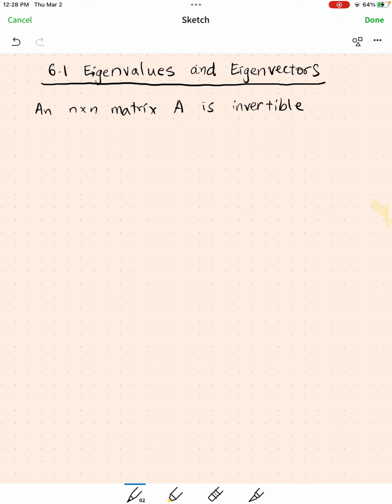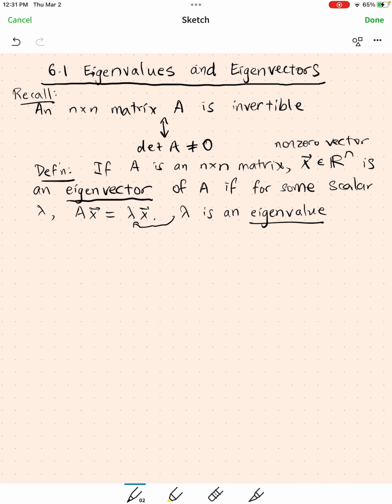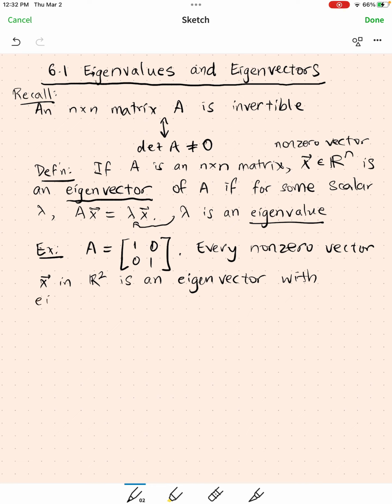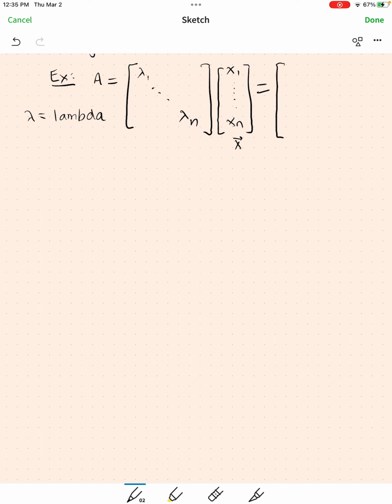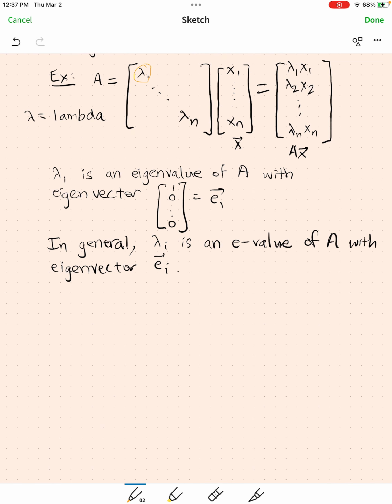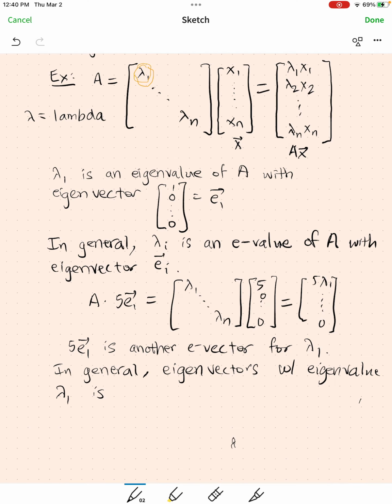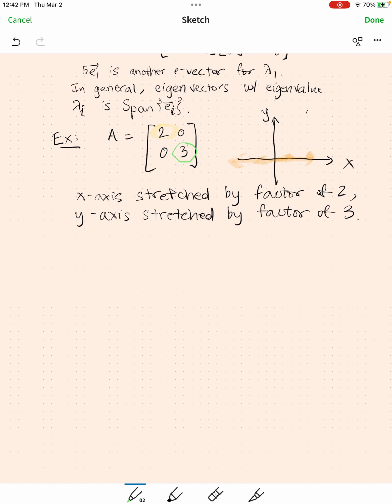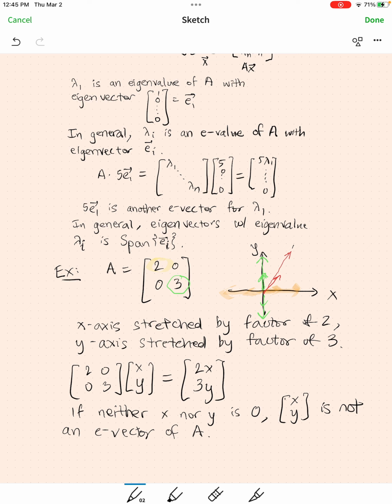Eigenvalues and eigenvectors